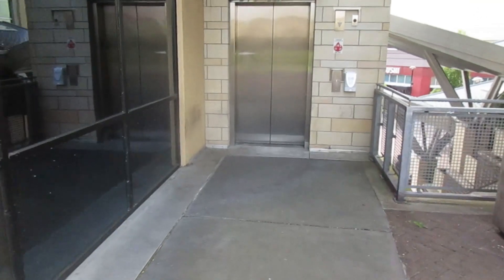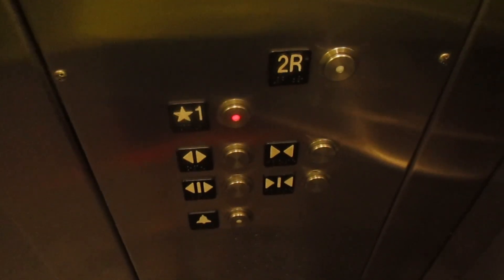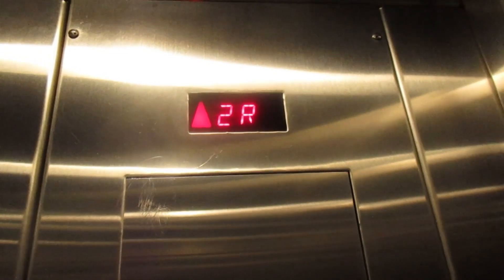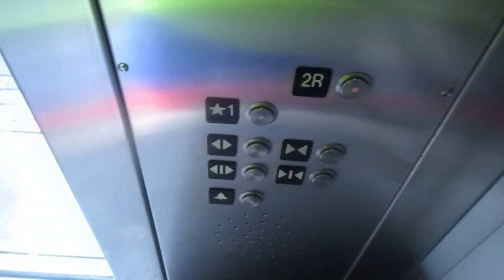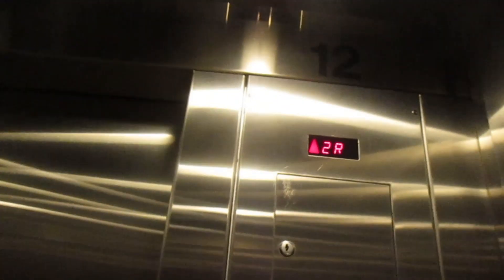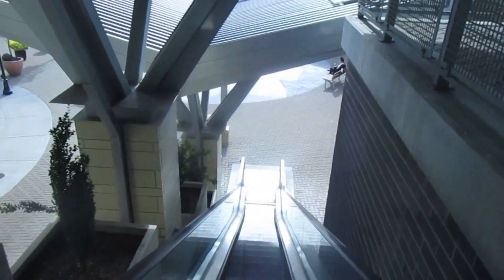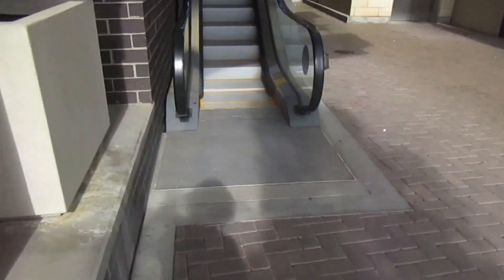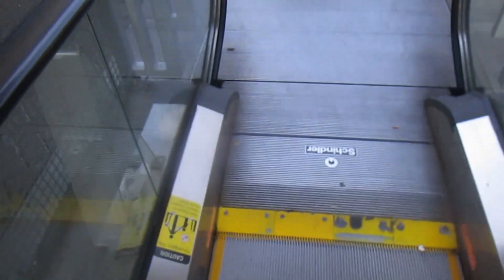Schindler 330A Hydraulic Elevator - CTC West Village - Happy Valley, Oregon (Bonus Escalators)